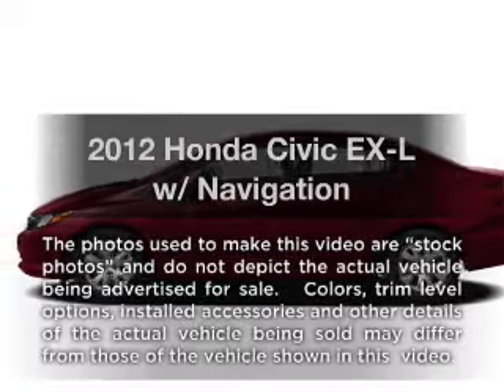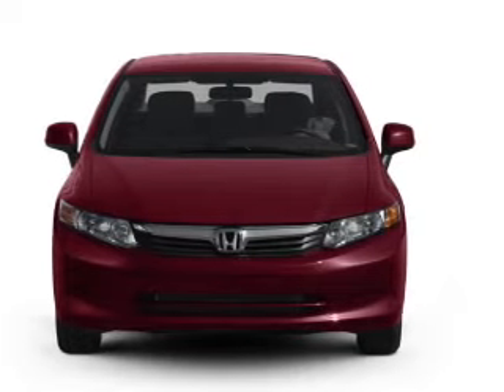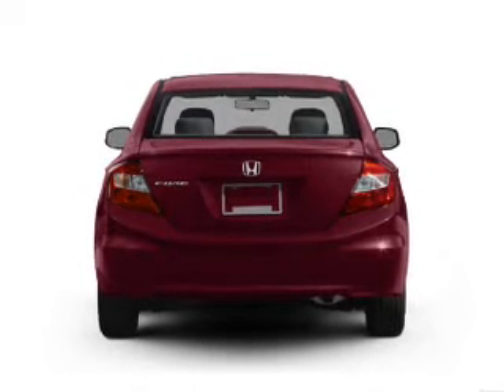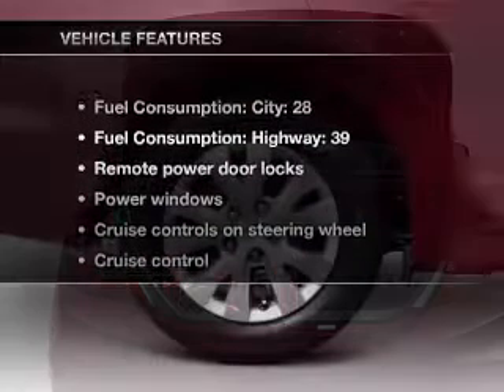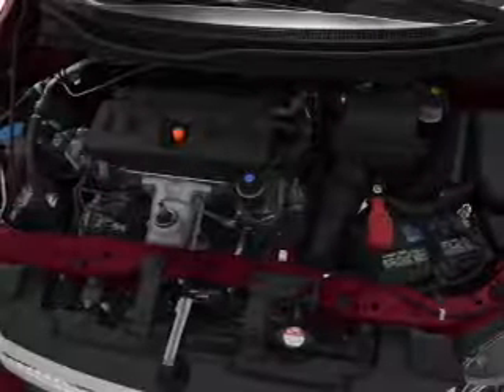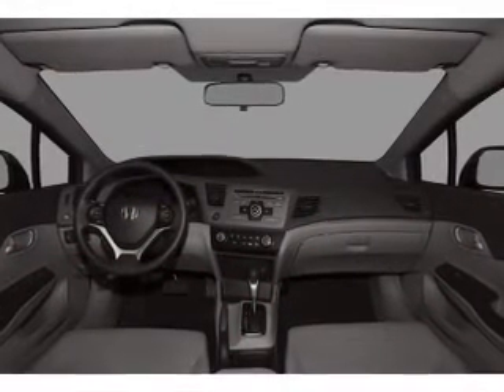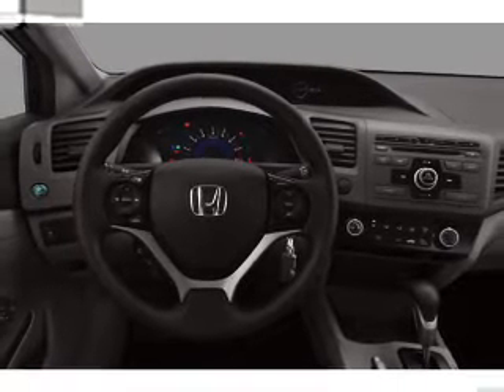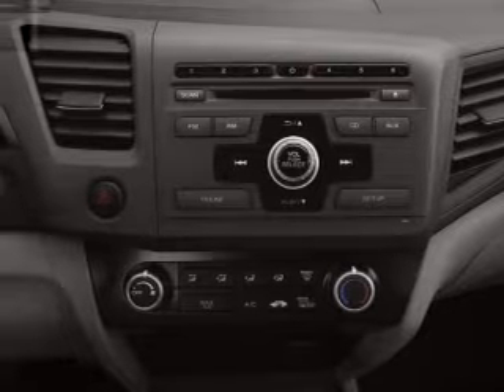2012 Honda Civic - S Charleston WV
Year: 2012
Make: Honda
Model: Civic
Trim: EX-L w/ Navigation
Engine: 1.8 liter inline 4 cylinder 16 valve
Transmission: 5-Speed Automatic
Color: Titanium
Mileage: 20
Address:
5102 MacCorkle Ave SW